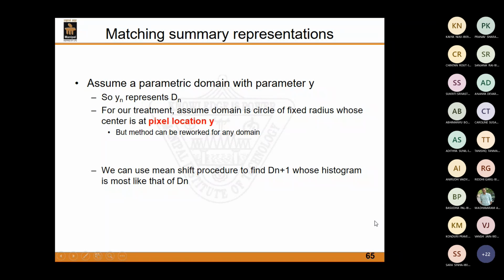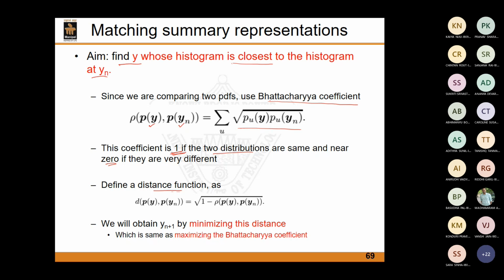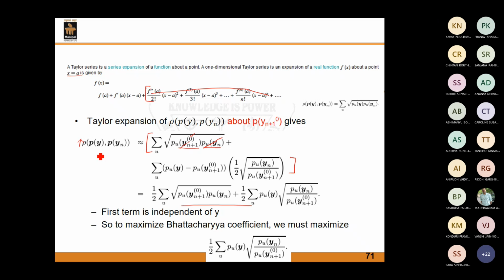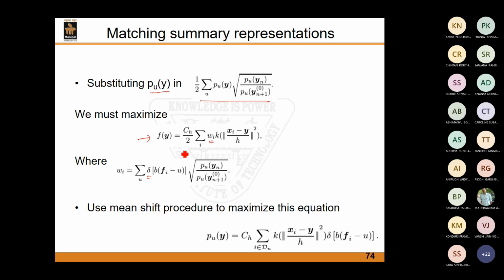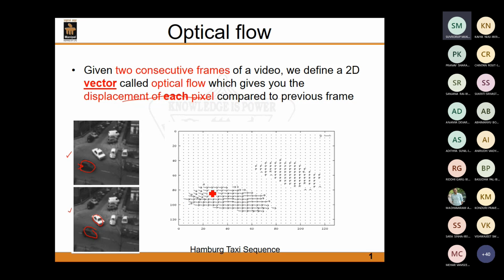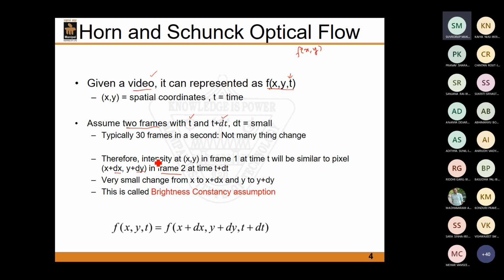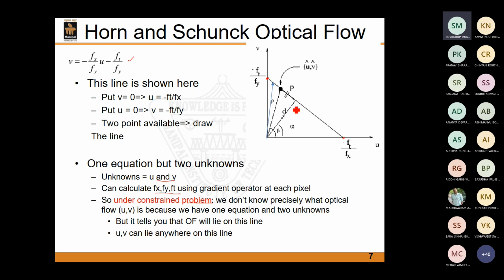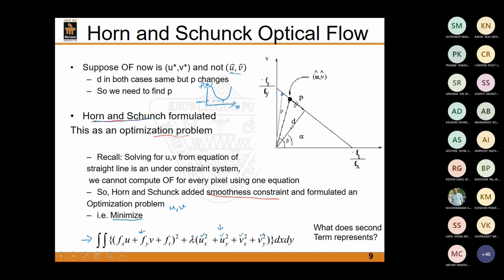Class 14 - 12th Oct